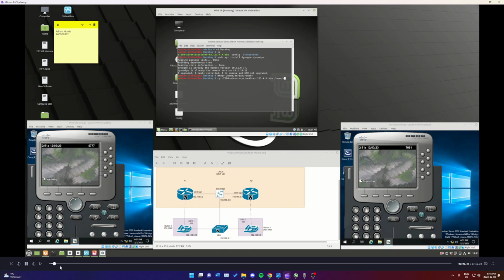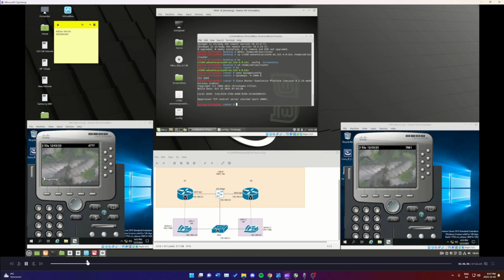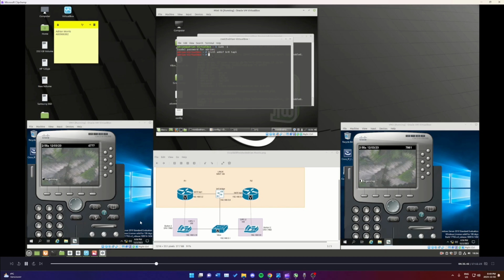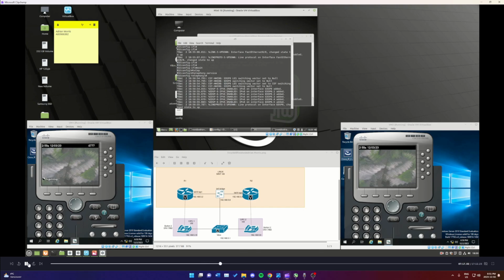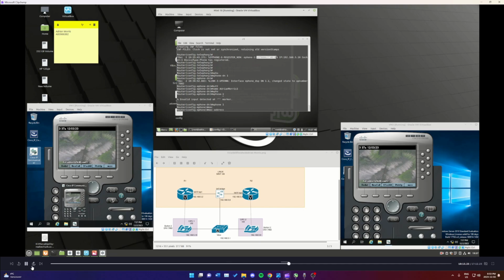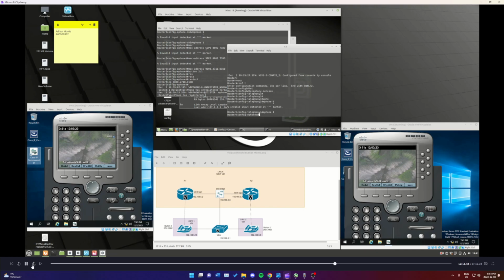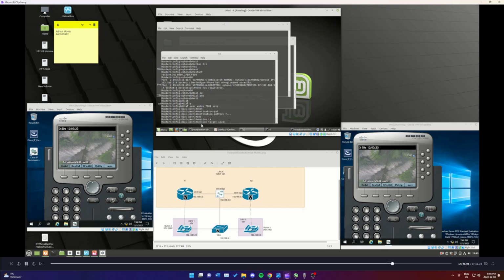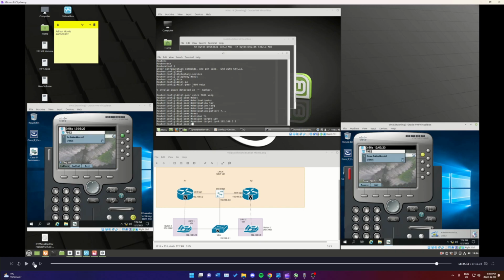CISA 3360 Skill Exam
Skill Exam for CISA 3360 Deploying VoIP systems